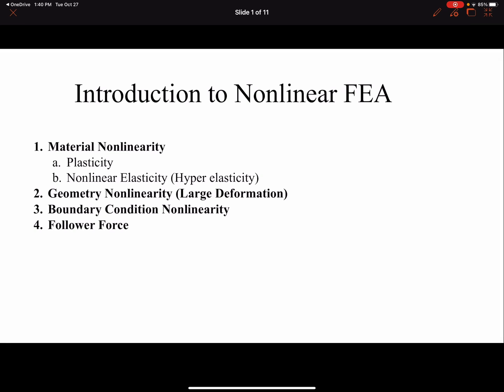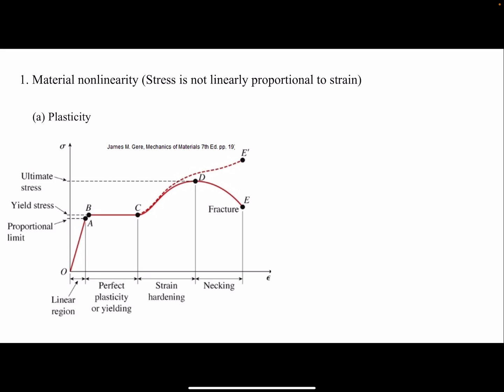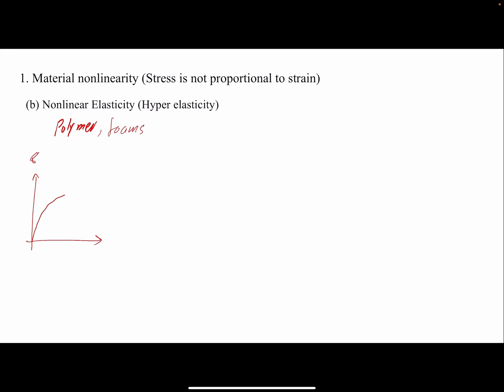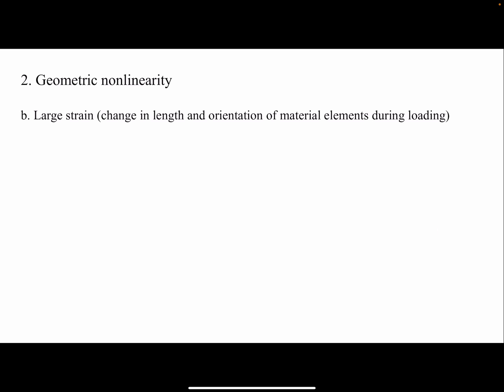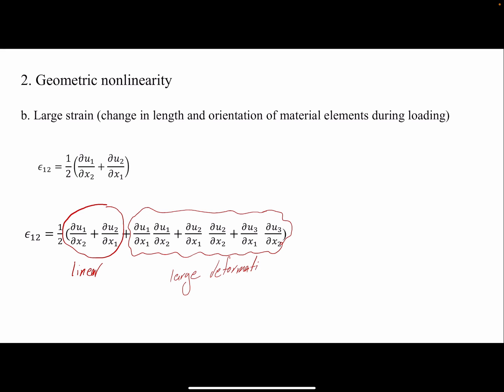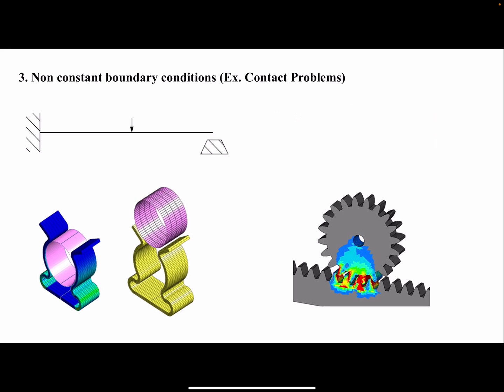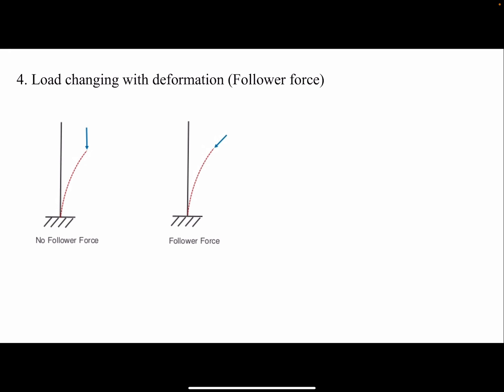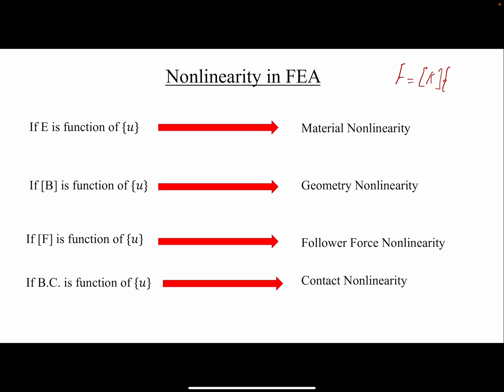Lecture 17: Introducing different types of nonlinearity in FEA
Nonlinearity in FEA can be present in form of
1. Material Nonlinearity:
  a. Plasticity: Ductile material show plastic deformation beyond yield
  b. Nonlinear Elasticity (Hyper elasticity): Polymers such as foam and rubbers show nonlinear elastic behavior under tension and compression.
2. Geometry Nonlinearity (Large Deformation) such as finite strain case.
3. Boundary Condition Nonlinearity such as contact problem
4. Follower Force such as force on members in mechanism